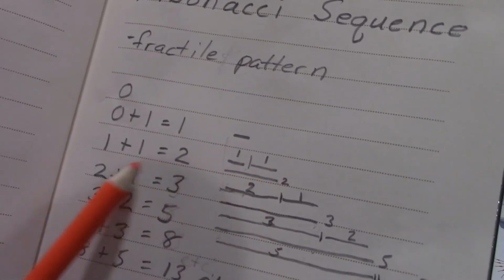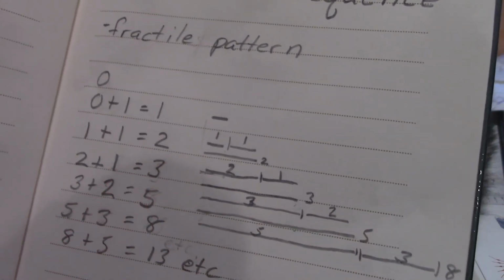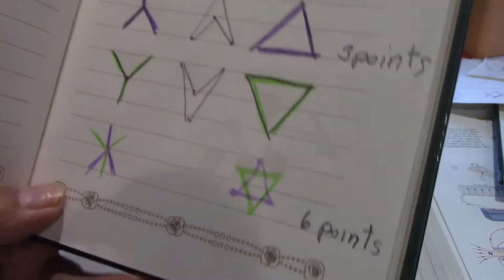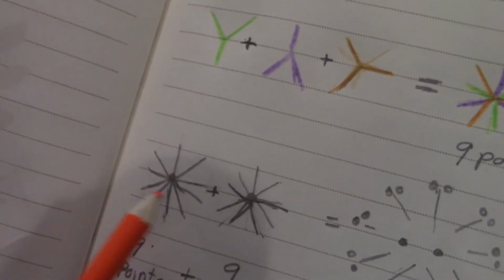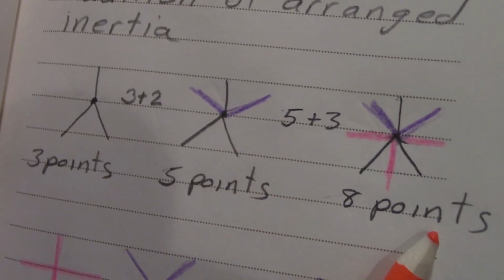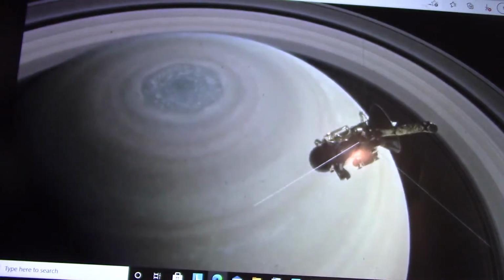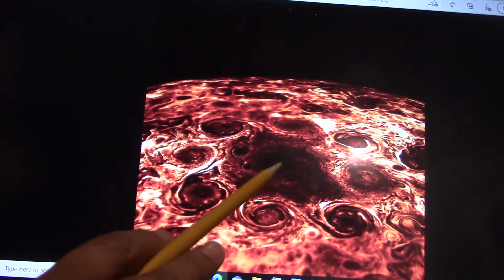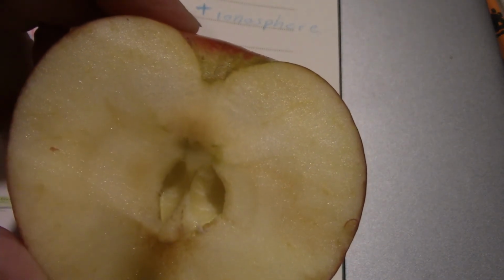electrobiology myth and magik part 2 - counting stars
Hello everyone,  thanks for joining me in more adventures in electrobiology theory.  Enjoy the video.

                                       Purple planet music - Masquerade
                                       Purple planet music - Perception

Photo source - google